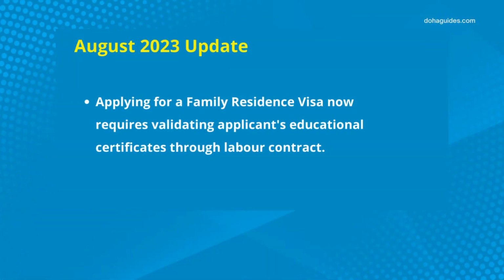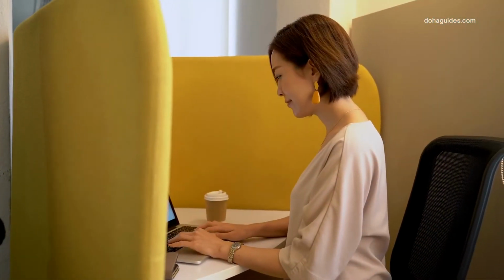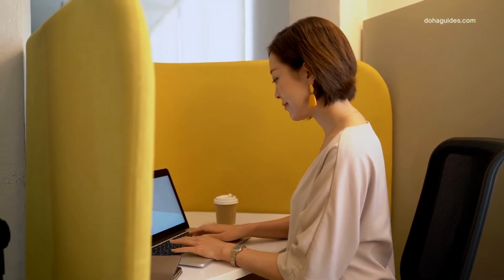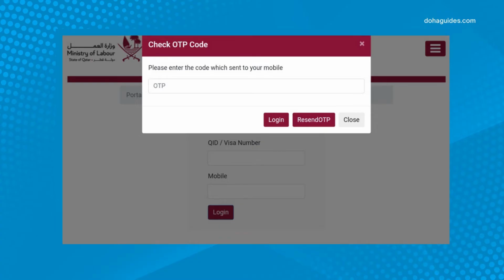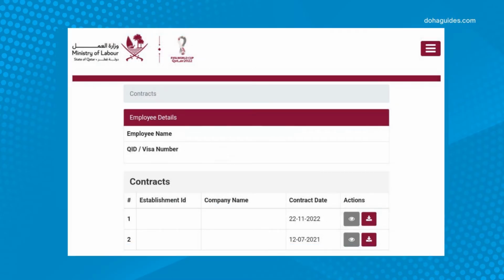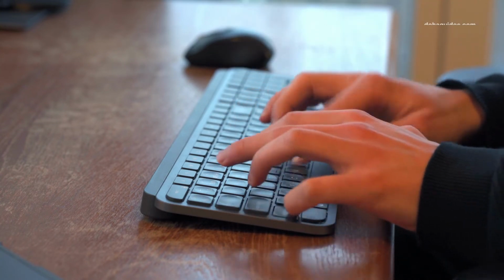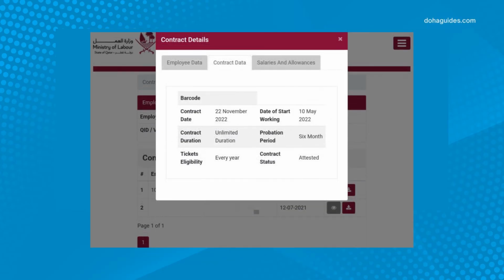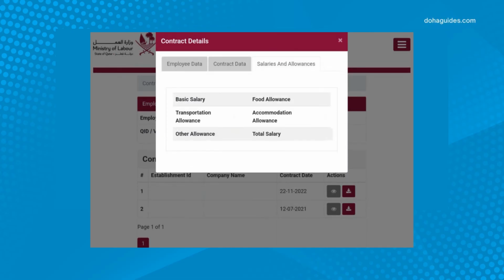How To Easily Check Your Labour Contract Online in Qatar (2023) | DohaGuides.com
A labour contract is a crucial document that officially defines your employment terms in Qatar. The Ministry of Labour has an online system where you can easily check your labour contract. This video will show the step-by-step process to check and download your labour contract.